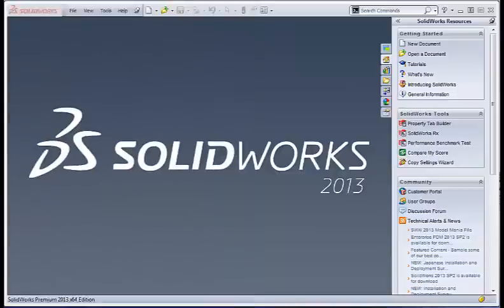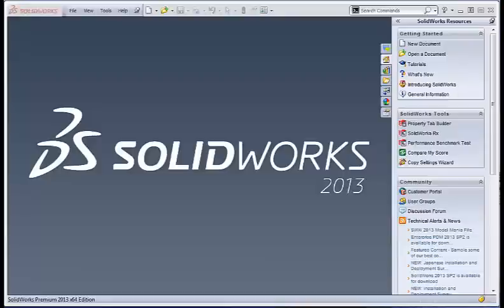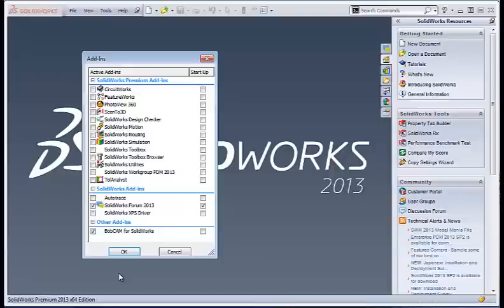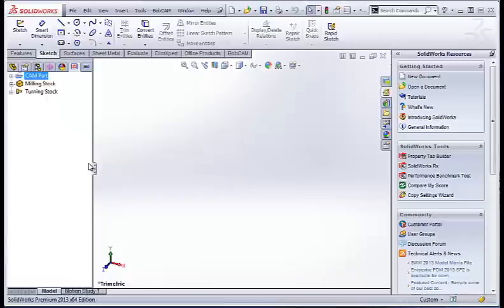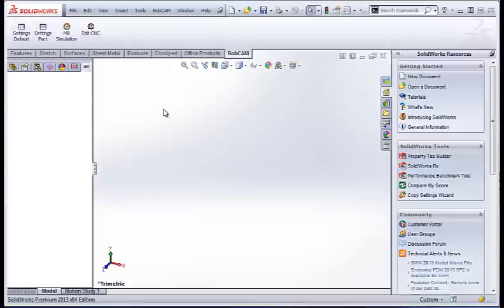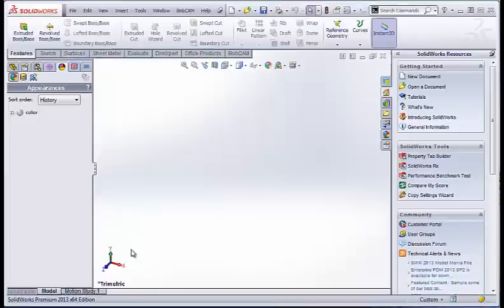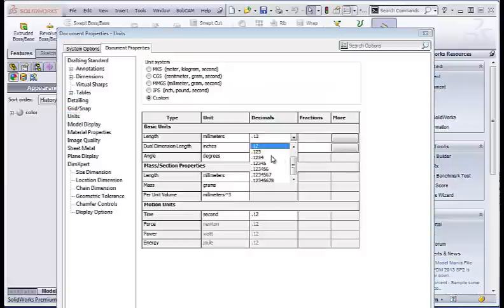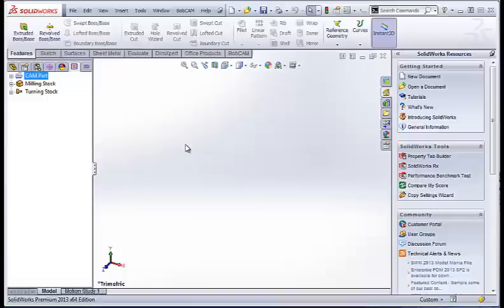Getting Started With BobCAM V3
This BobCAD After Dark  video show you how to turn on the BobCAM  add on for SolidWorks.  I also talk about document properties to set the number of decimals to be used in your part files.